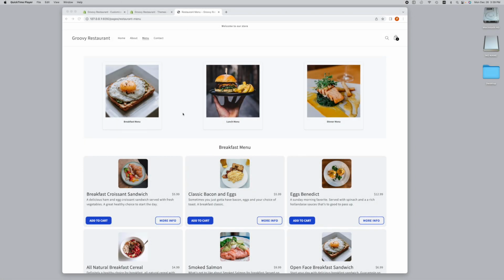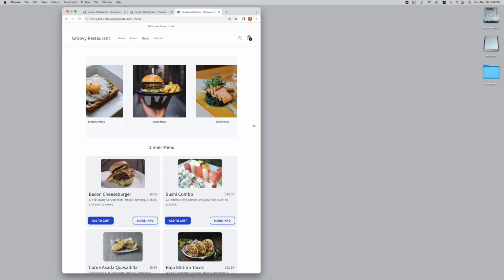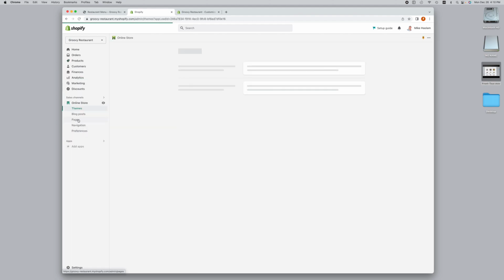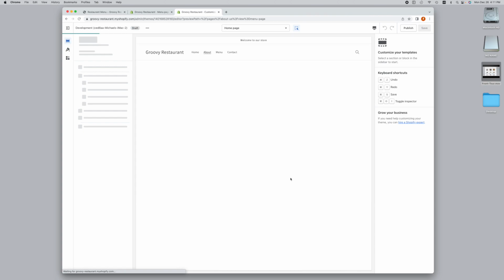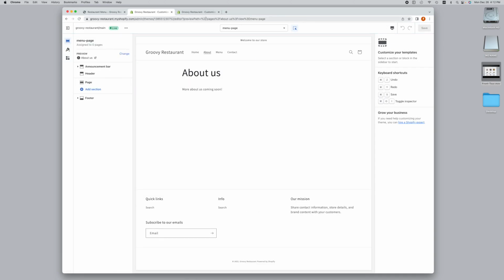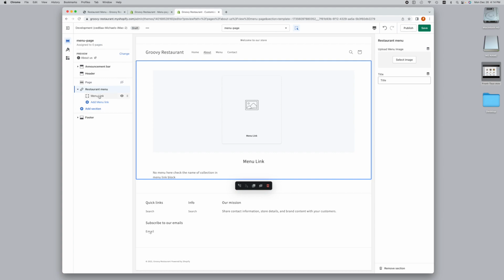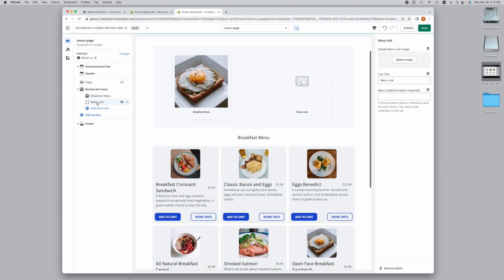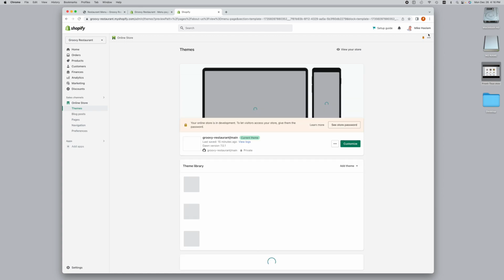Creating Restaurant Menu Section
This is part 1 of a series on how to create a custom restaurant menu In Shopify.